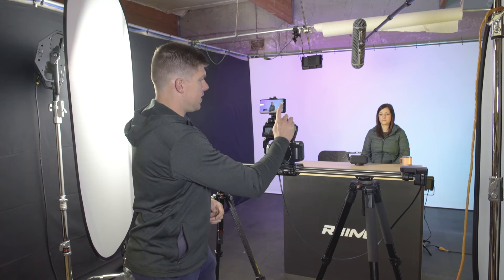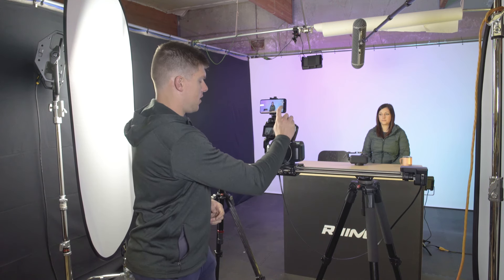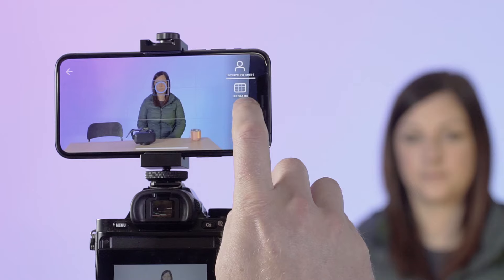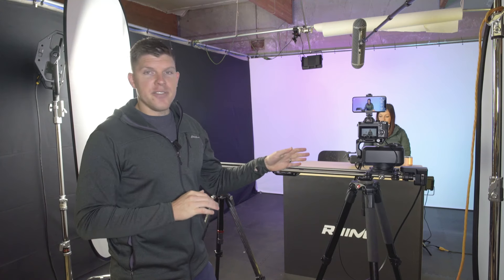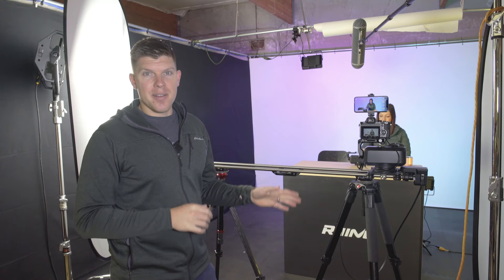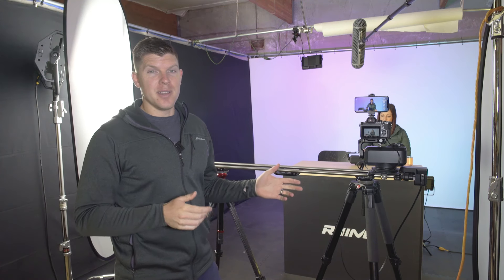How to use Automatic Face Tracking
In this video we go over how to set up and use the Automatic Face Tracking modes on your Arc II App.

Automatic Face Tracking has two modes - Interview and Vlog. In this video, we'll show you how to use both of them in certain use-case scenarios for your workflow.